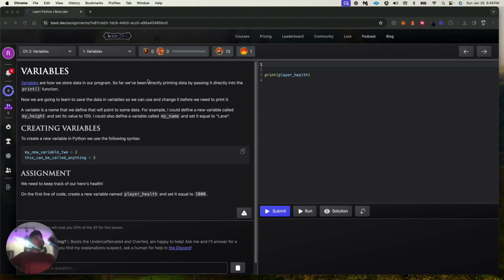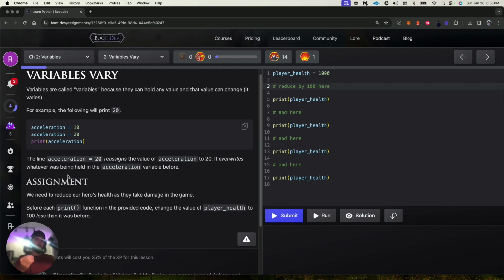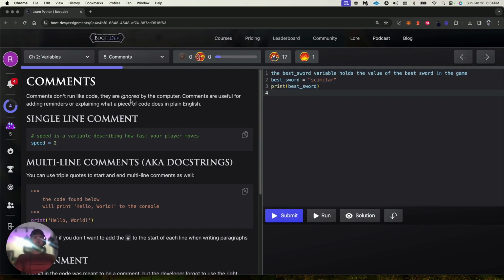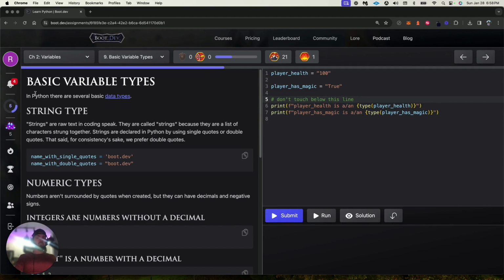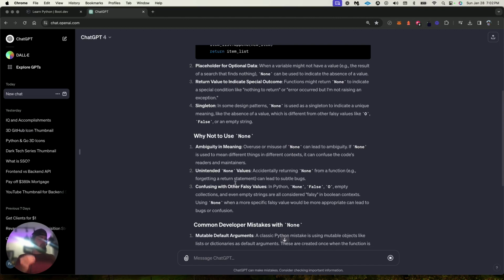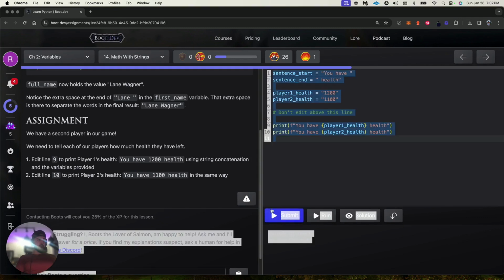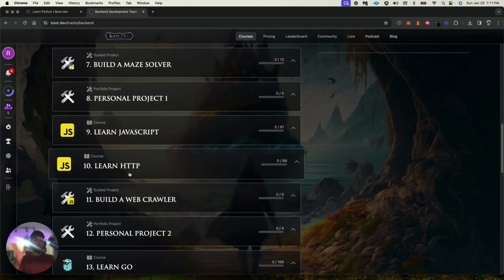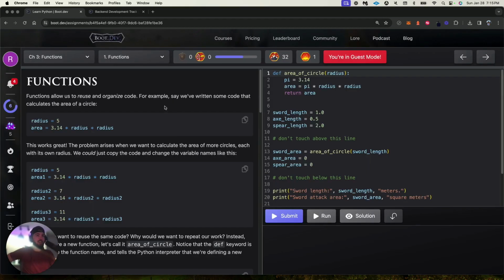Backend Engineering | Python Variables (ep 3)